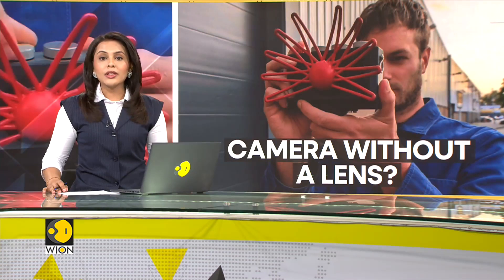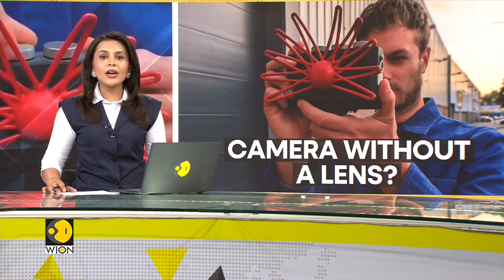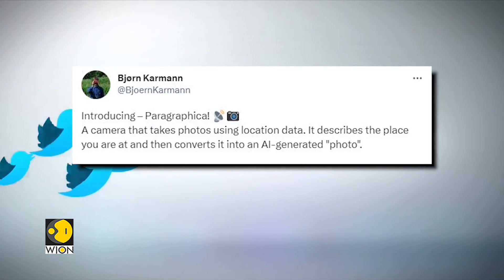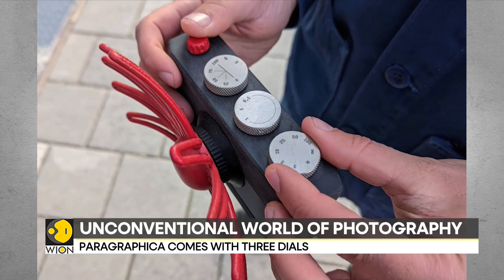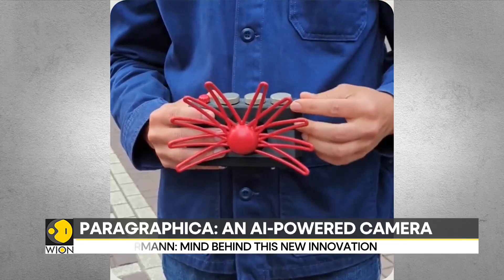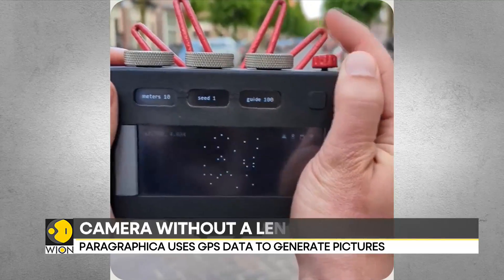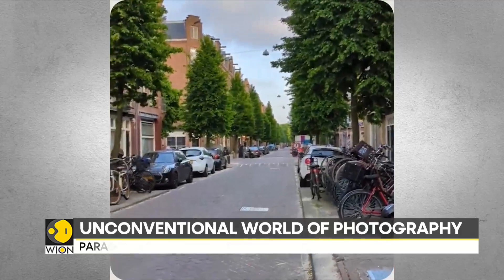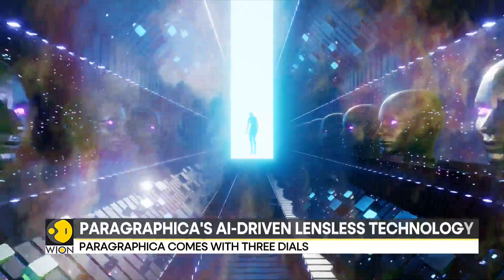Paragraphica: An Artificial Intelligence-powered camera | Details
Can you imagine a camera without a lens sounds bizarre, doesn't it? But what if we tell you that there is a new camera in town that defies the norms of conventional photography instead of relying on a lens. It uses Artificial Intelligence and GPS data to take pictures.